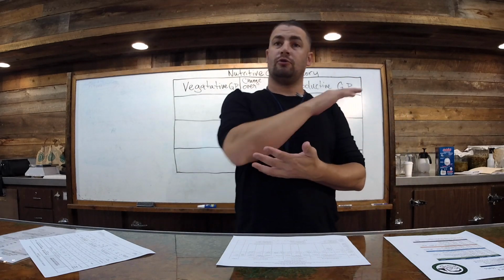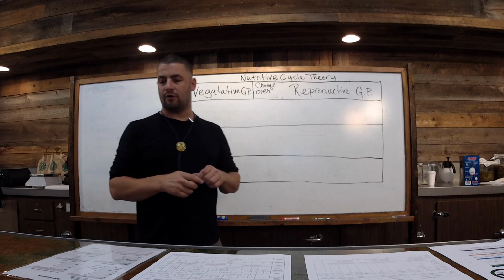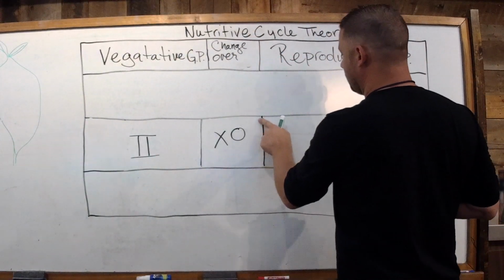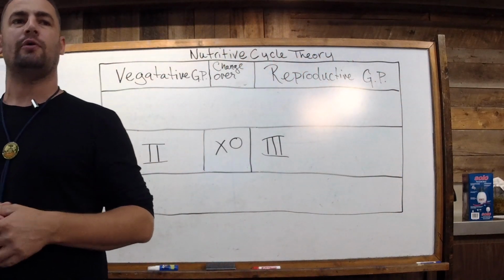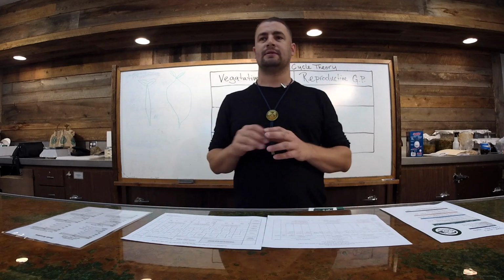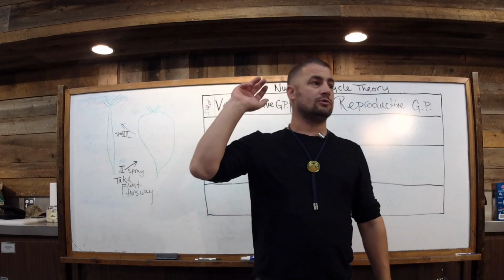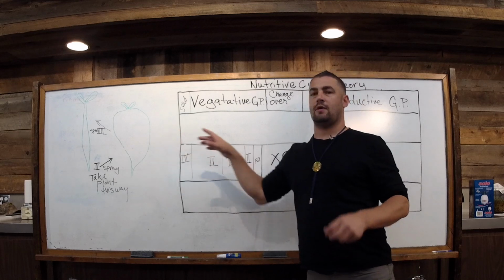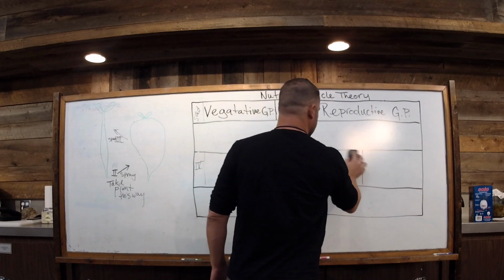Korean Natural Farming Nutritive Cycle Explained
This video is about Korean Natural Farming Nutritive Cycle Explained